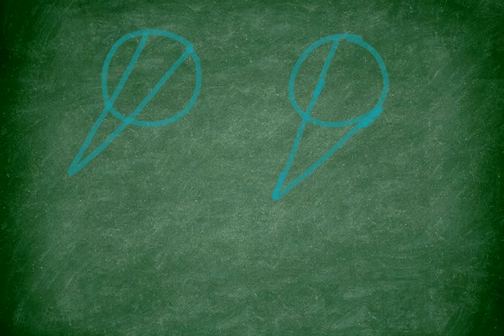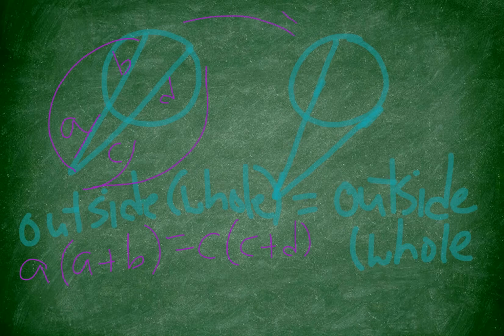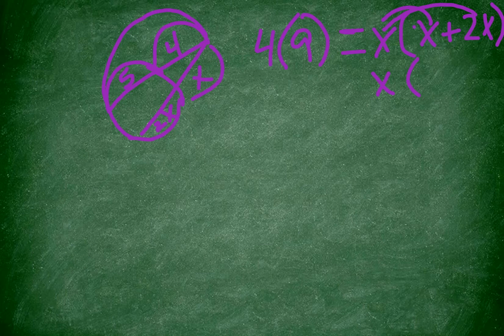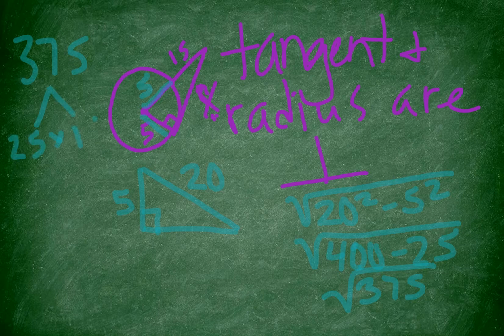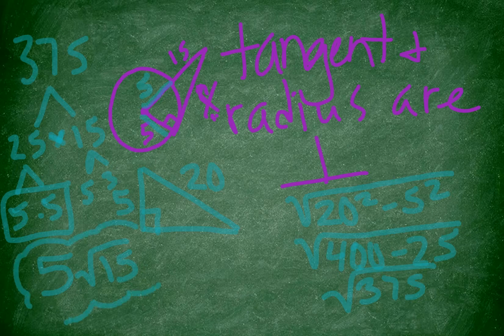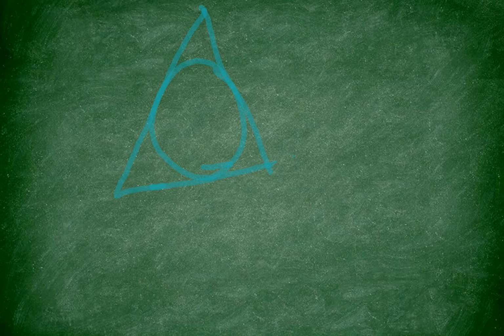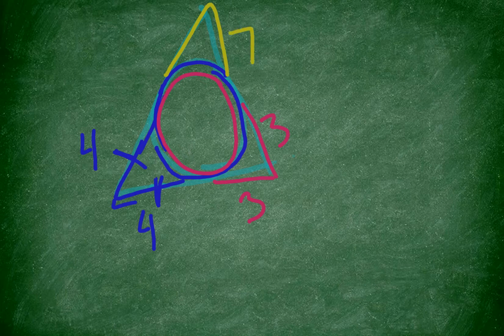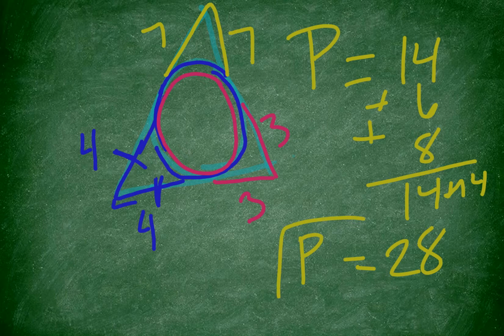Segments in Circles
This recording was created using Lensoo Create App.